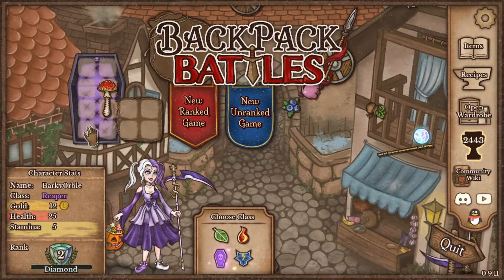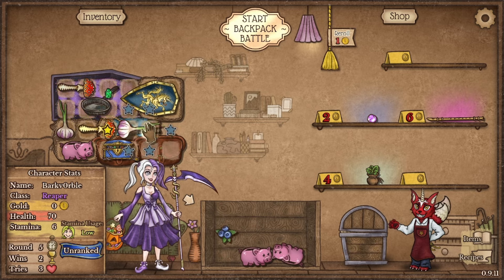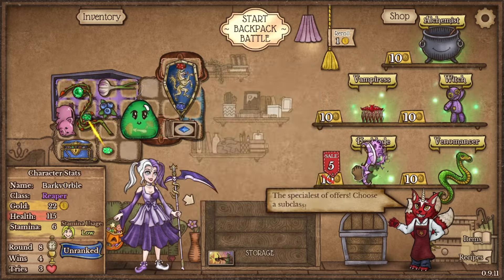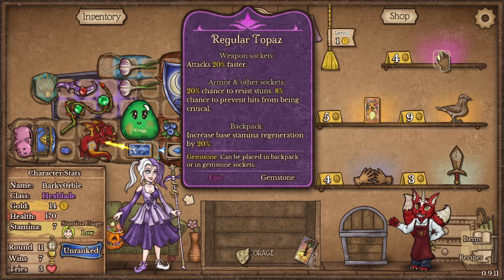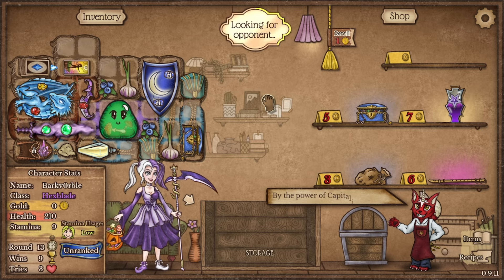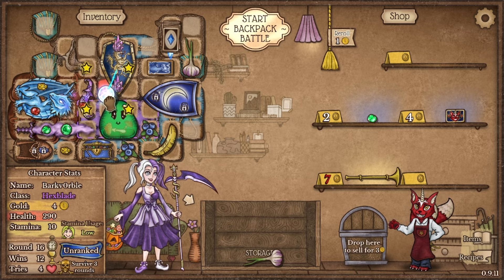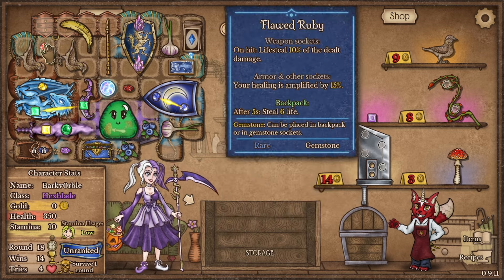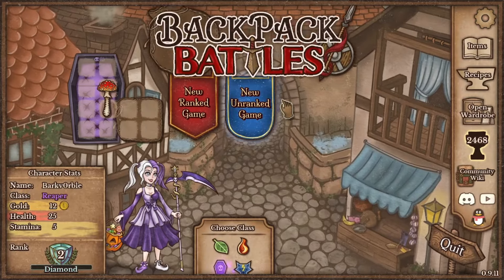Mass Debuffs with Darksaber Reaper - Backpack Battles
The senate will decide your fate.

0:00 Start/Early game
7:20 Subclass/Mid game
12:38 Build comes online